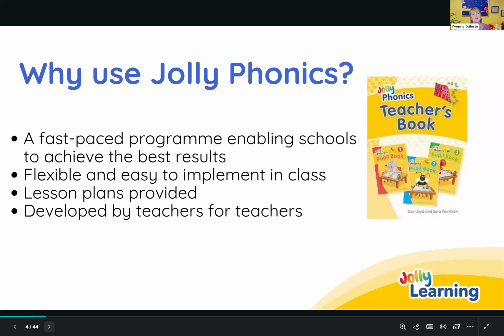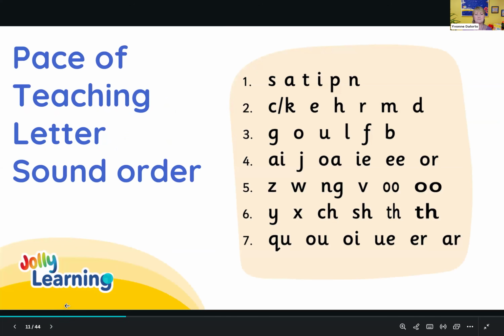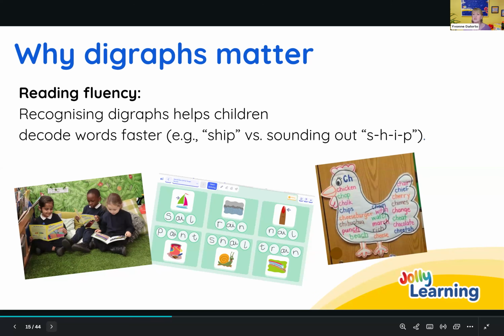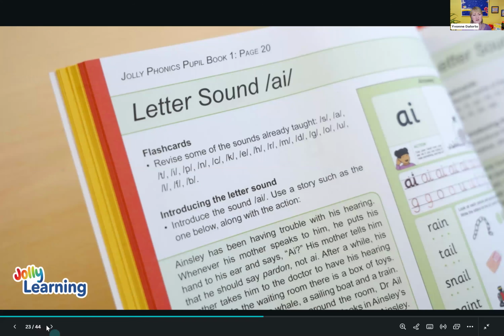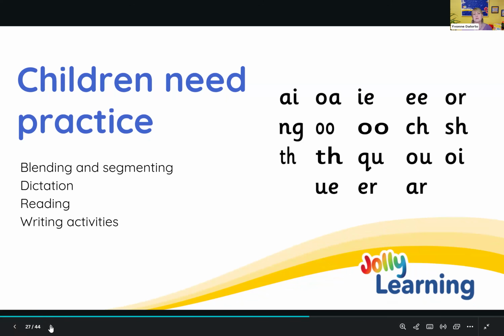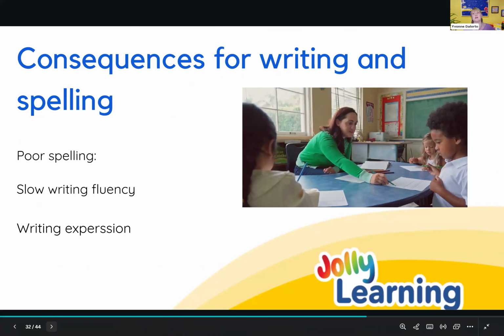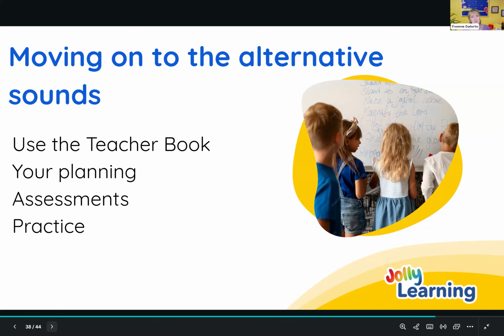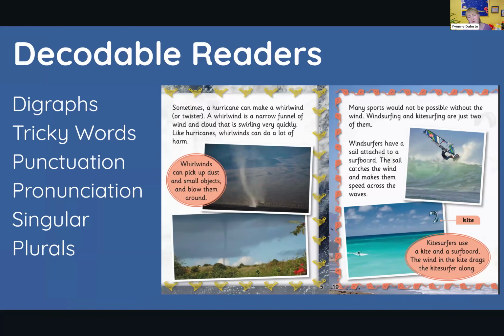Teaching Digraphs: Tips, Tricks and Troubleshooting | Jolly Phonics Webinar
Digraphs can be tricky – for teachers and learners!

Join us for a fun, practical webinar packed with ideas to boost your confidence and get your students blending digraphs with ease.

✅ Tried-and-tested teaching tips
✅ Common problems (and how to fix them!)
✅ Interactive Q&A with our expert trainer